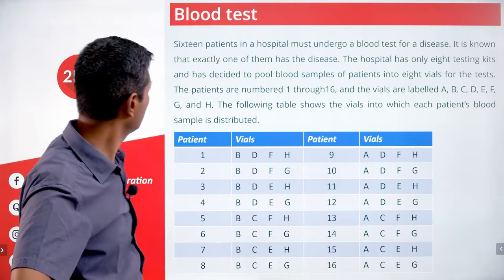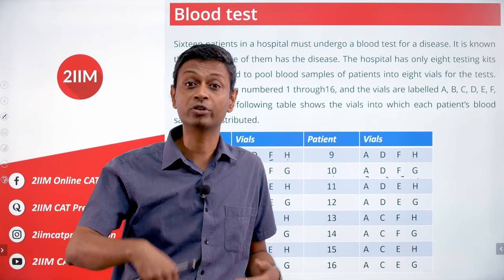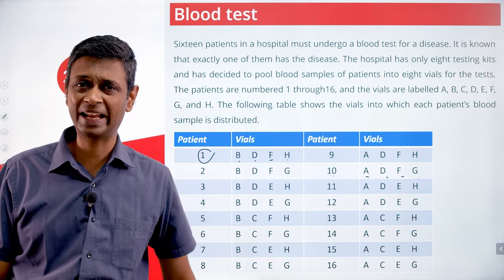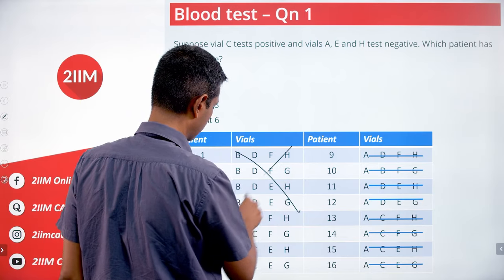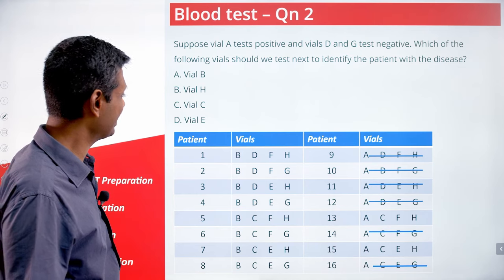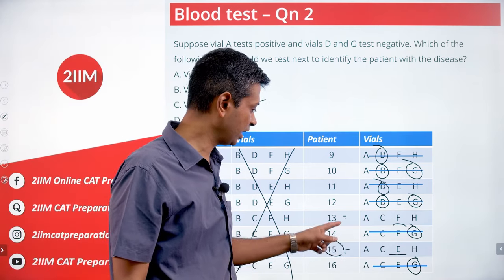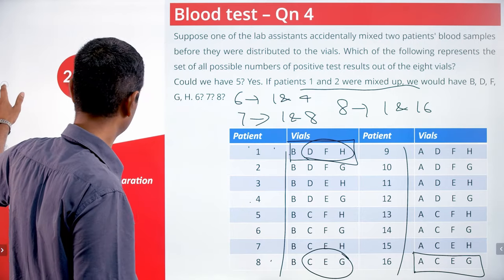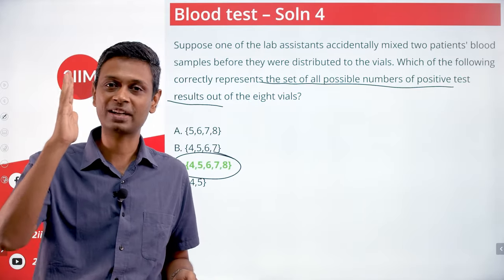CAT 2020 Solutions Slot 3 DILR | Blood Test | Question & Answer | 2IIM Online CAT Prep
Sixteen patients in a hospital must undergo a blood test for a disease. It is known that exactly one of them has the disease. The hospital has only eight testing kits and has decided to pool blood samples of patients into eight vials for the tests. The patients are numbered 1 through 16, and the vials are labelled A, B, C, D, E, F, G, and H. The table in the video shows the vials into which each patient’s blood sample is distributed.
If a patient has the disease, then each vial containing his/her blood sample will test positive. If a vial tests positive, one of the patients whose blood samples were mixed in the vial has the disease. If a vial tests negative, then none of the patients whose blood samples were mixed in the vial has the disease.

Questions:
1) Suppose vial C tests positive and vials A, E and H test negative. Which patient has the disease?

A) Patient 8
B) Patient 14
C) Patient 6
D) Patient 2

2) Suppose vial A tests positive and vials D and G test negative. Which of the following vials should we test next to identify the patient with the disease?

A) Vial H
B) Vial E
C) Vial B
D) Vial C

3) Which of the following combinations of test results is NOT possible?

A) Vial B positive, vials C, F and H negative
B) Vials A and G positive, vials D and E negative
C) Vials B and D positive, vials F and H negative
D) Vials A and E positive, vials C and D negative

4) Suppose one of the lab assistants accidentally mixed two patients' blood samples before they were distributed to the vials. Which of the following correctly represents the set of all possible numbers of positive test results out of the eight vials?

A) {4,5,6,7}
B) {4,5,6,7,8}
C) {4,5}
D) {5,6,7,8}